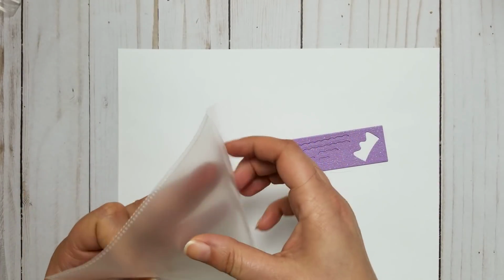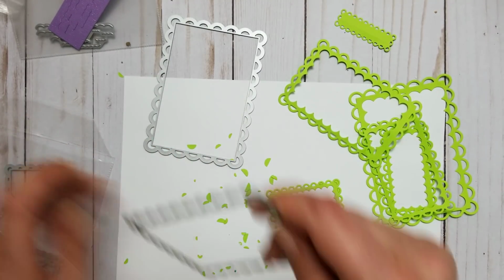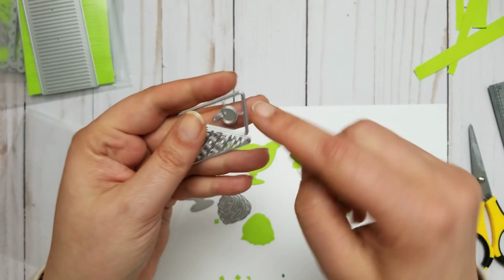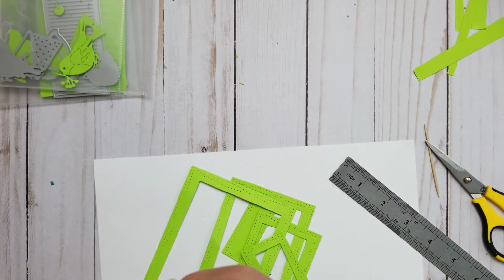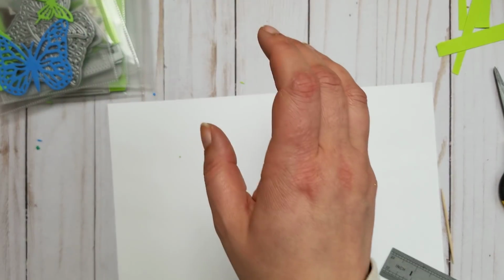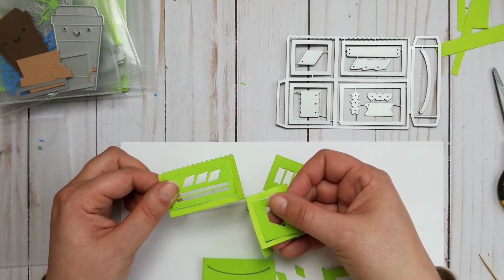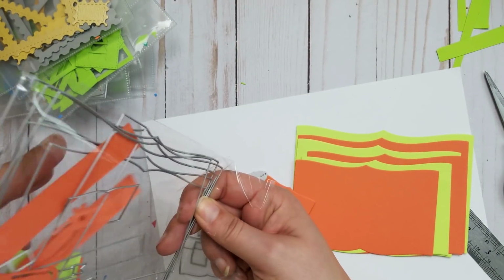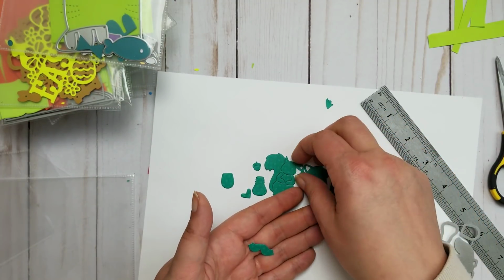Ali Express and Co. Come take a Look at ALL of my Dies. Part 17.